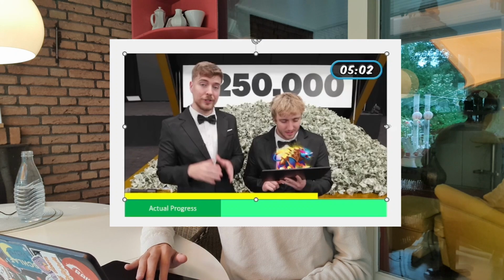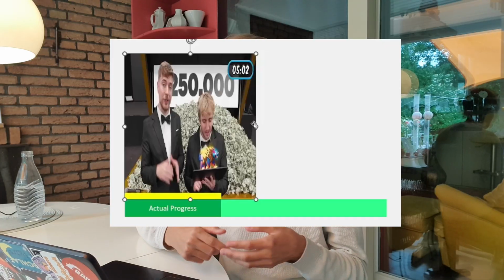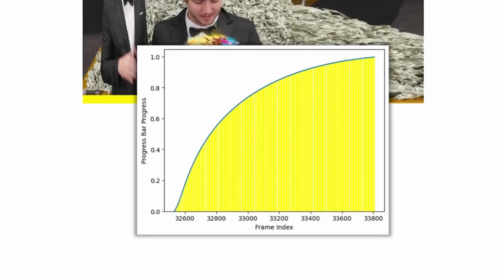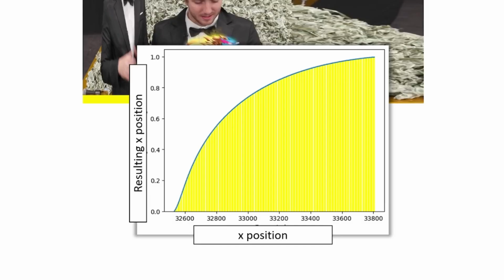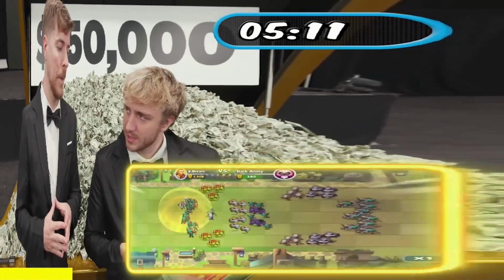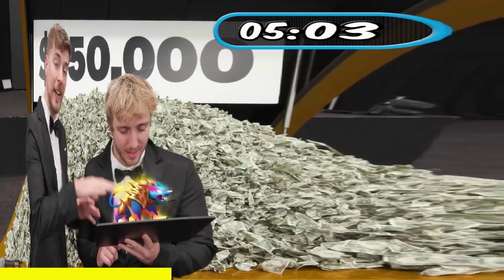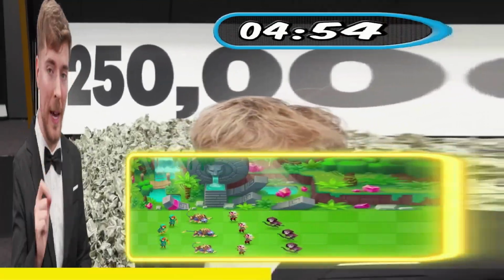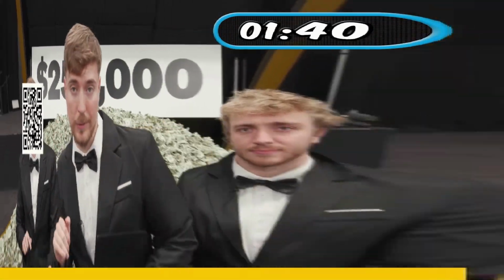fixing mrbeasts progress bars in 5 more ways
I present 5 warping-methods to visualize how 'wrong' the progress bars in MrBeasts ad segments are. I explain how each method works and demonstrate how it looks.

Thanks to all people who suggested different approaches!

00:00 Intro
00:51 Hydraulic Press Filter
01:36 Constant Warp
02:48 Photocopier
03:34 Horizontal Warp
04:15 Sharpness Madness
05:16 All side by side